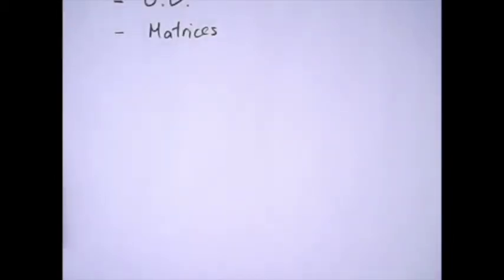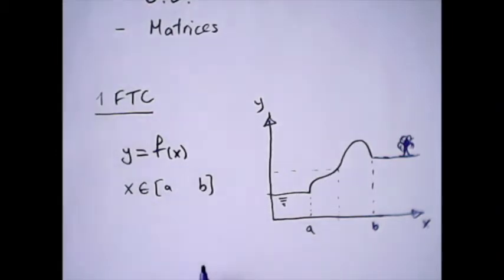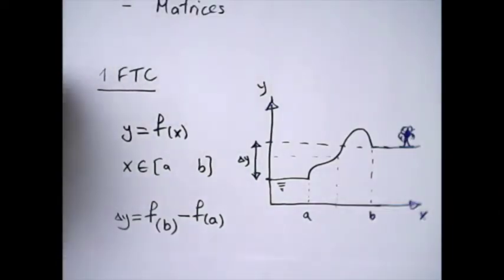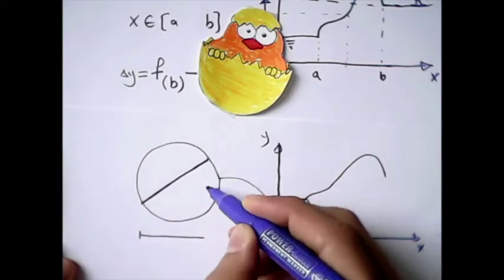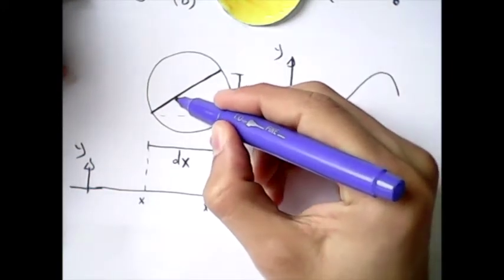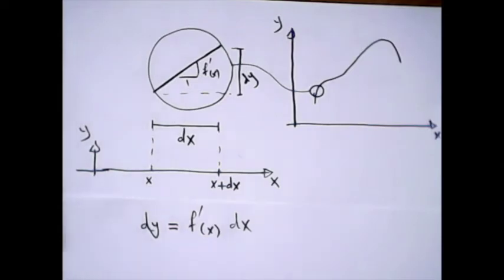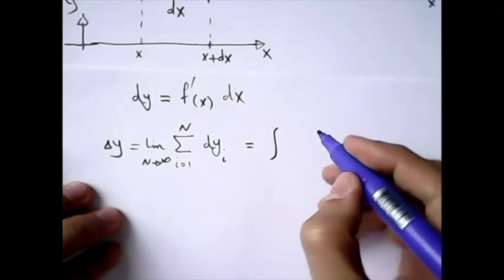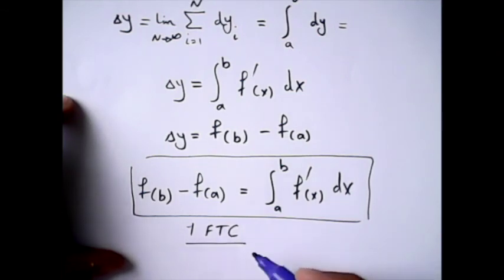1.1. First fundamental theorem of calculus